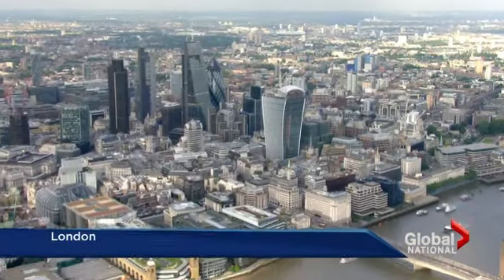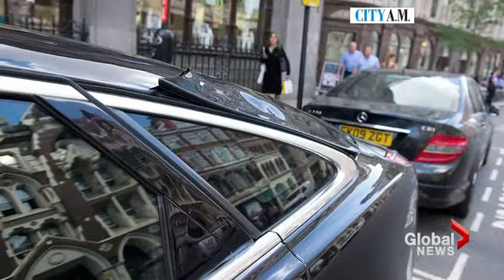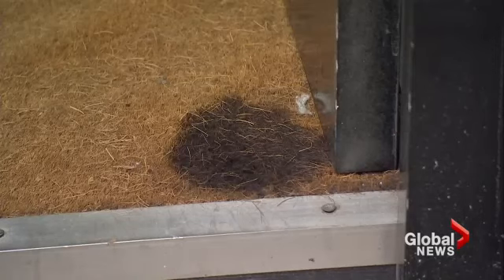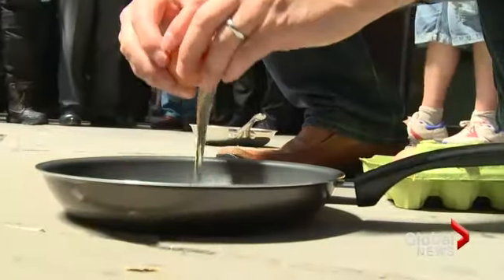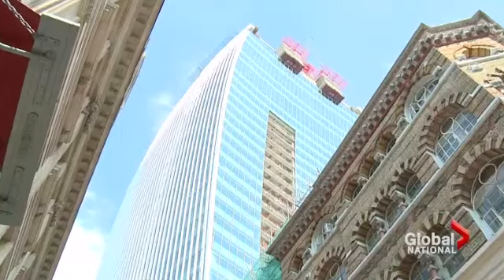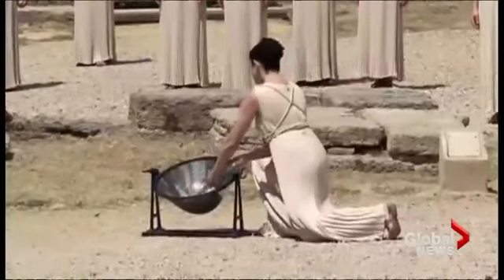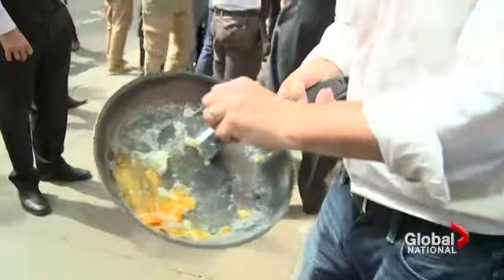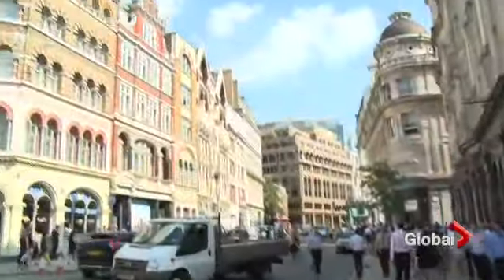Scorching London skyscraper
A quirk in the design of a London skyscraper's glass is being blamed for melting cars and shattering tiles. Stuart Greer went down to see for himself.